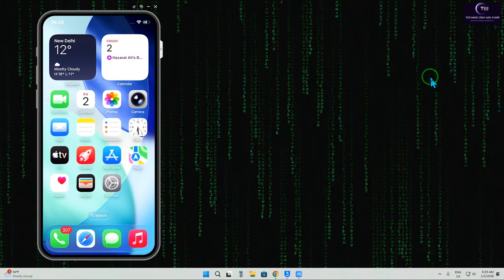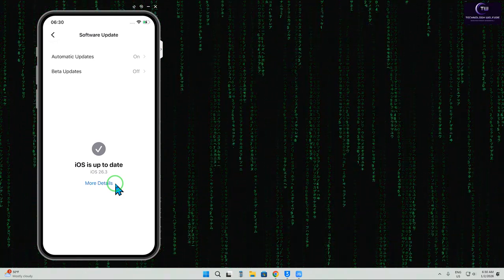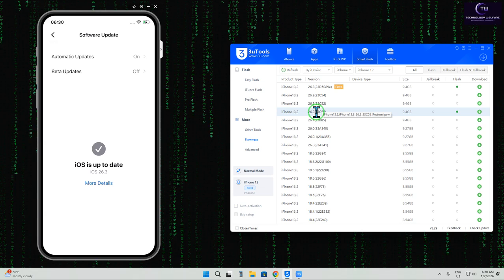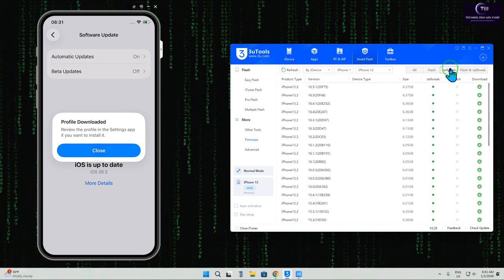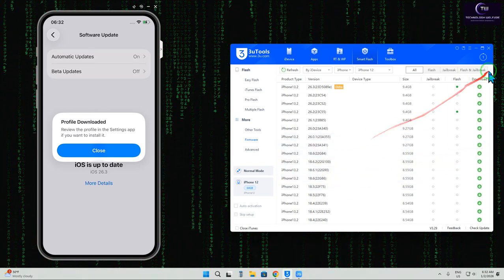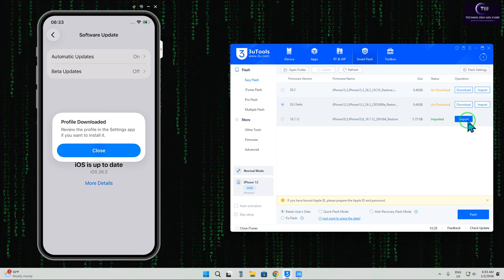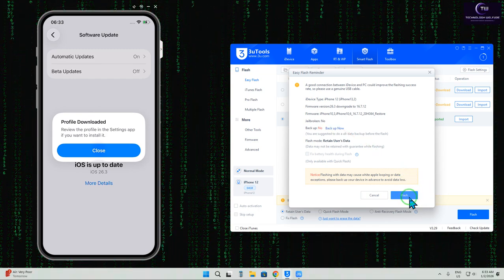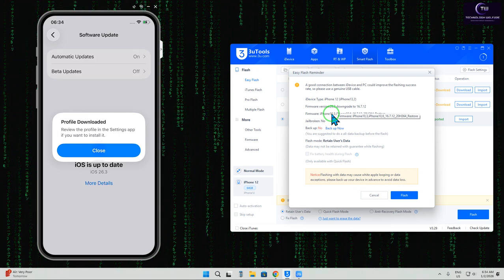📱 Official Apple Method: Downgrade iOS 26 → iOS 18.5 Without Losing Data✅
🔥 How to Downgrade iOS 26 to iOS 18.5 Without Data Loss | Official Apple Method
Want to downgrade iOS 26 to iOS 18.5 without losing your important data? 📱 In this 2026 updated guide, I’ll show you the official and 100% safe method to downgrade your iPhone or iPad while keeping all your photos, apps, files, and settings intact.

✅ Works on All iPhones & iPads (iOS 14–26)
✅ Official Apple Firmware
✅ Easy Step-by-Step Process

⚙️ In this video, you’ll learn:

How to safely downgrade iOS 26 to 18.5

Which tools & IPSW files to use

How to avoid data corruption or activation issues

How to restore your data after downgrade

📌 Supported Devices:
iPhone 15, 14, 13, 12, 11, XR, XS, SE, and iPad models.